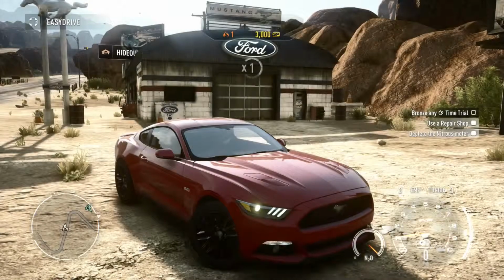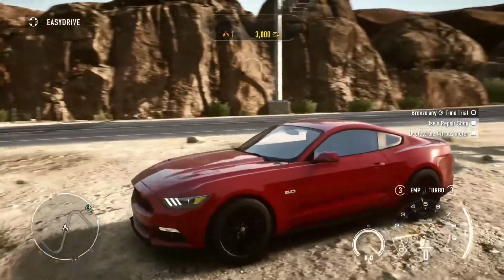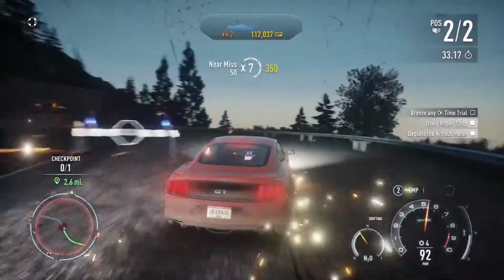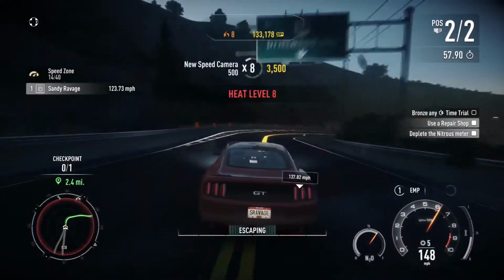2015 Mustang GT Test Drive! Need for Speed Rivals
We are Two,